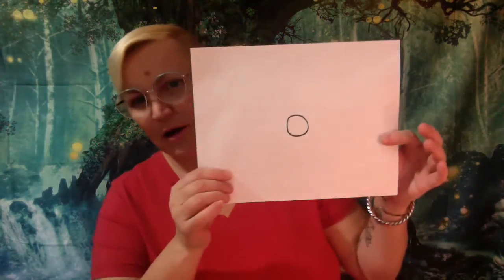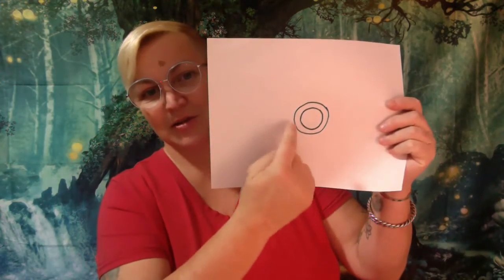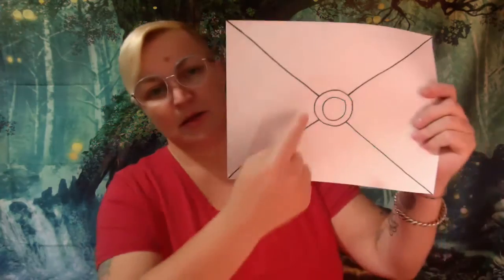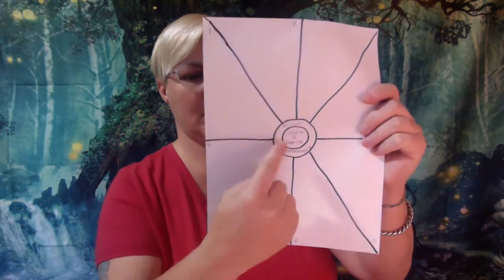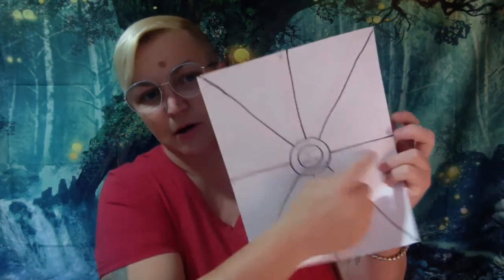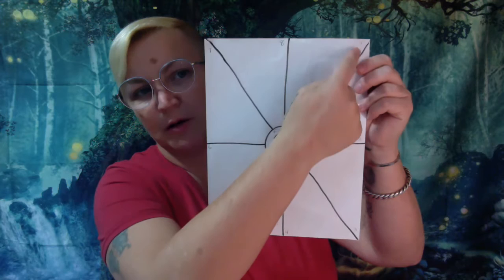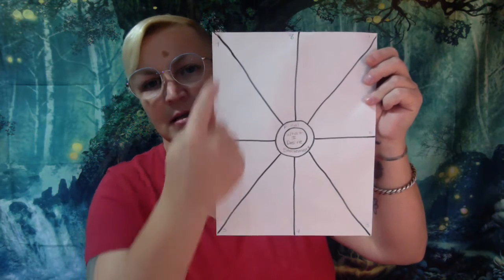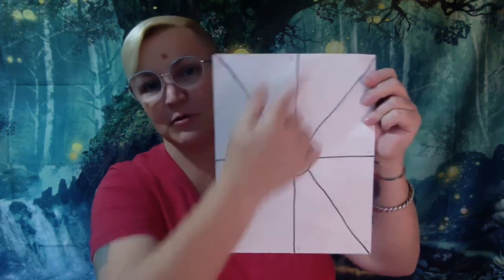Tuesdays with Terra- Focus Wheel for Empowerment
I walk you through a Focus Wheel for  Empowerment (which covers: self-love, self-acceptance, self-approval, believing in the self, and personal courage, and confidence.)
Get some paper and something to write with, and let's get going!

Thank you for joining me each week on Tuesdays with Terra.

I am not a doctor or therapist, and all views and perspectives I share in my videos are entirely my own, based on my personal studies, research, and practices.  Take what you like and leave the rest.